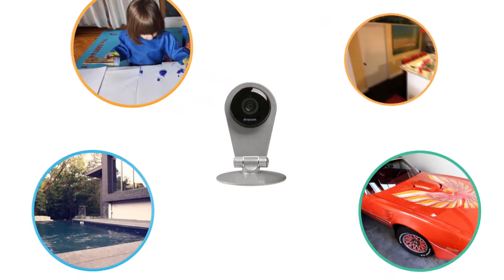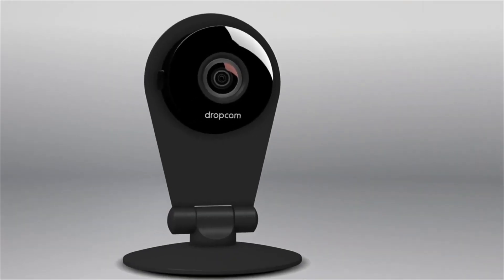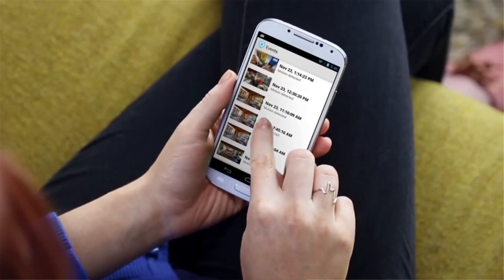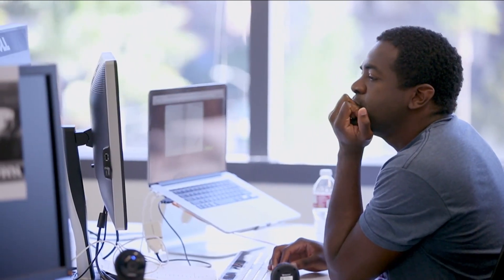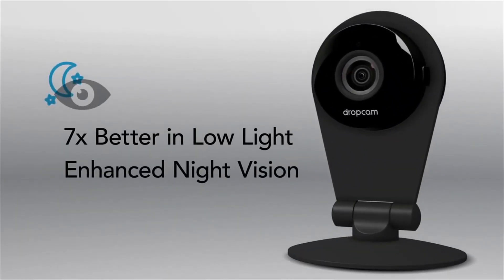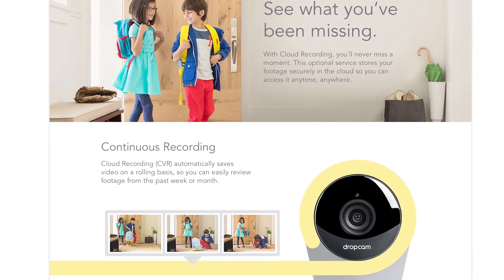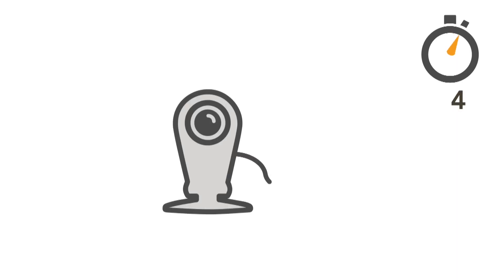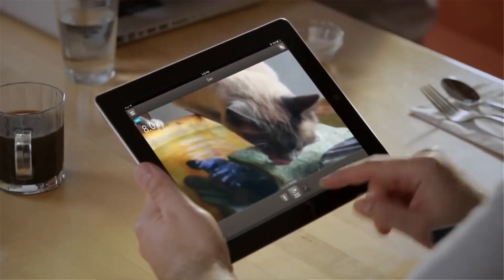Dropcam Creates Ultra Scalable Video Streaming Service on AWS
Learn how Dropcam used AWS to provide cloud connected video cameras to its users and process hundreds of hours of video every minute.